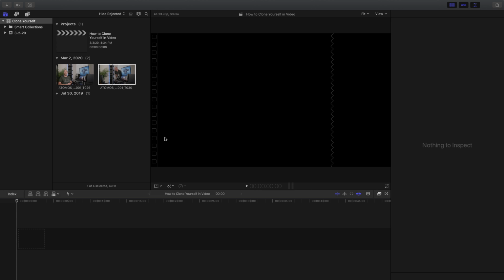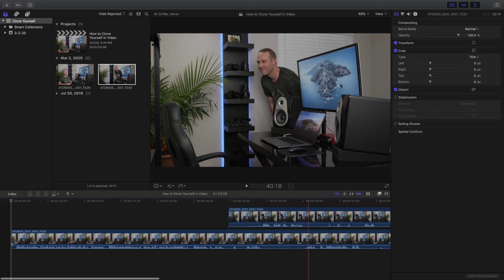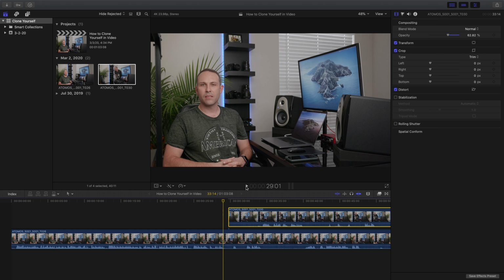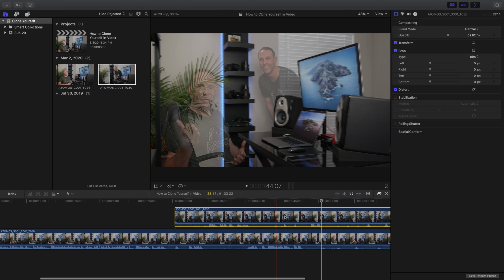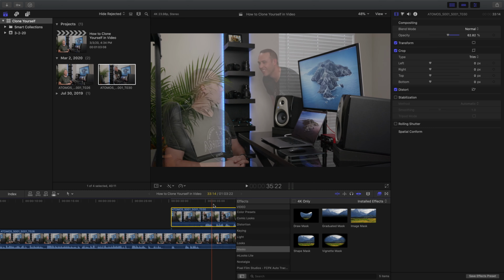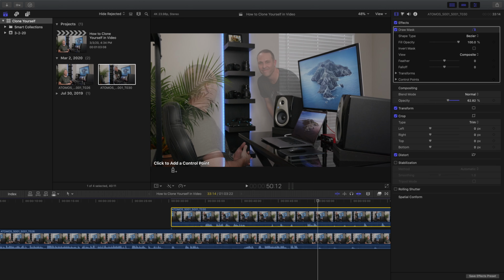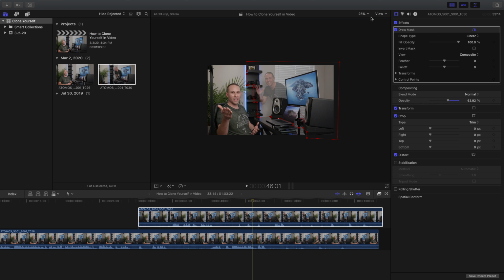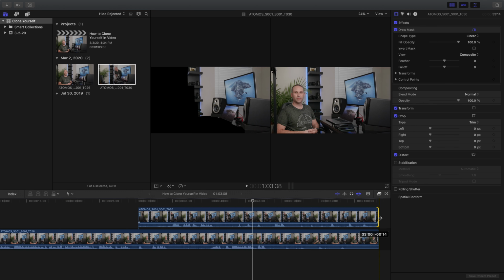Clone Yourself in Final Cut Pro: Easy Steps for Multiplying Your Presence!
🎬 Unlock the magic of duplication! In this tutorial, learn the step-by-step process of cloning yourself in Final Cut Pro. Whether you're aiming for creative storytelling or just want to add a unique twist to your videos, I’ve got you covered. Dive into the world of seamless self-replication as we explore the tools, techniques, and tips to make your duplicates look natural and polished. Elevate your editing skills and bring your vision to life! 🎥✨ FinalCutProTutorial VideoEditingMagic CloneYourself 🚀

In this video I use FCPX but this process will work in just about any video editor like Davinci Resolve or Adobe Premiere as long as it has the masking affect.

Want to a quick thank you? Thank you for your support!